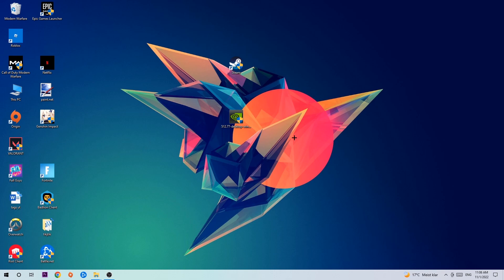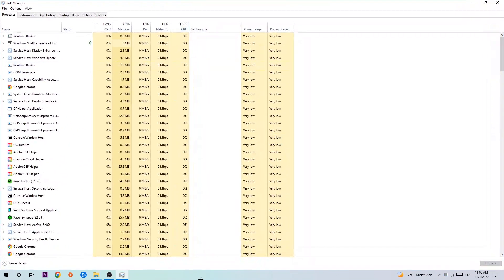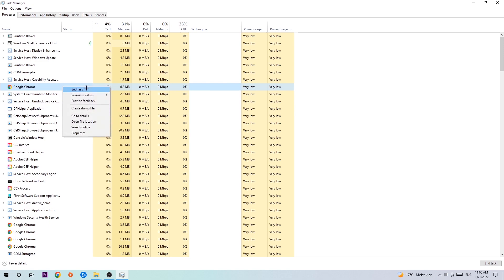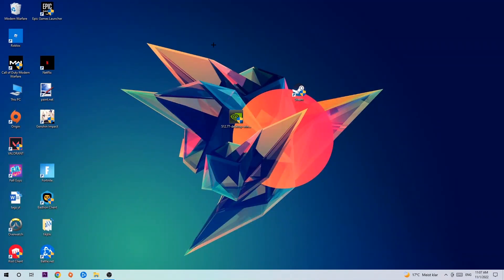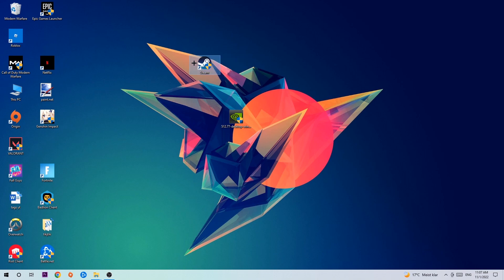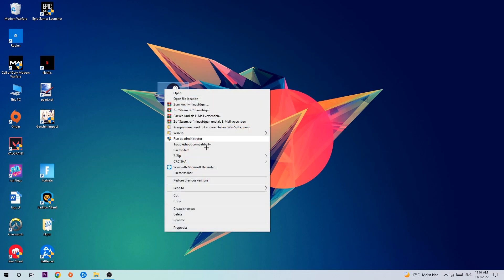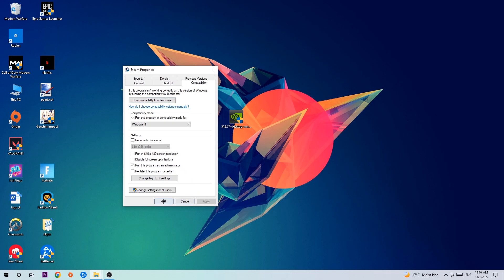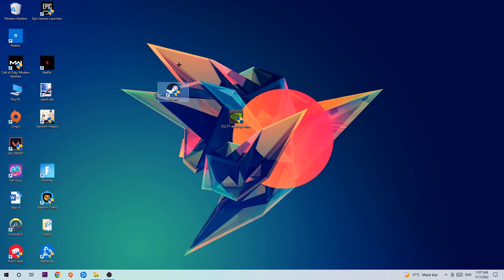Shadows of Mordor – How to Fix Crash on Startup – Complete Tutorial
how to fix Shadows of Mordor crash on startup,
how to fix Shadows of Mordor crash on startup pc,
how to fix Shadows of Mordor crash on startup ps4,
how to fix Shadows of Mordor crashing on startup fix,
how to fix Shadows of Mordor crashing on startup pc,